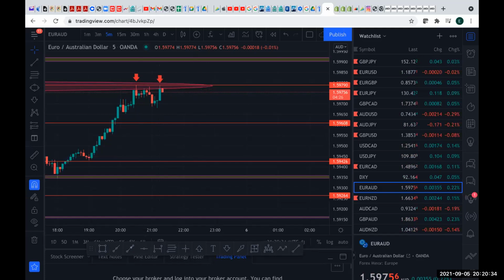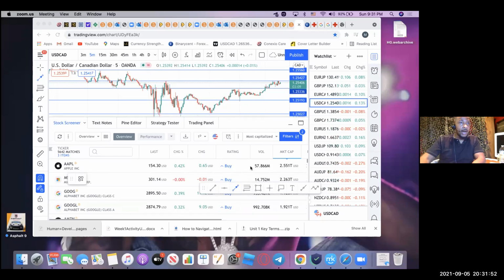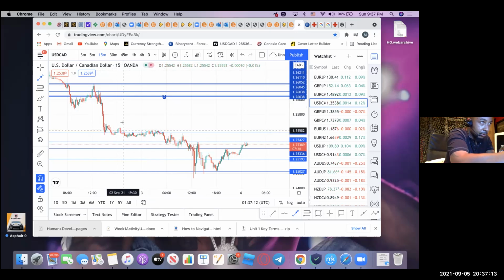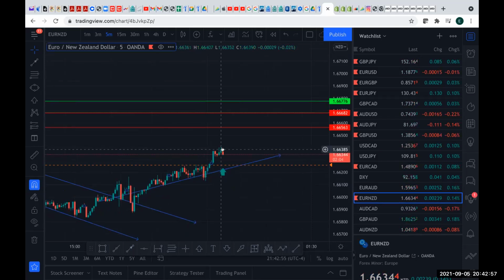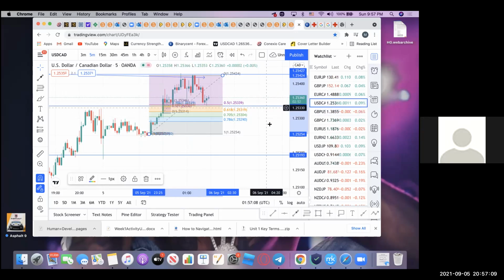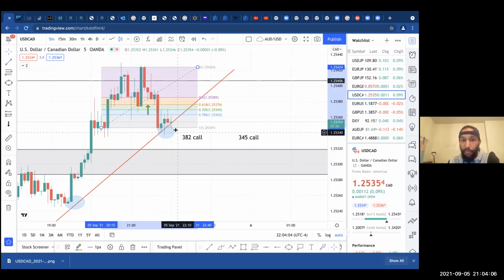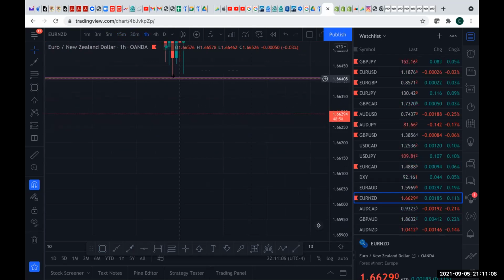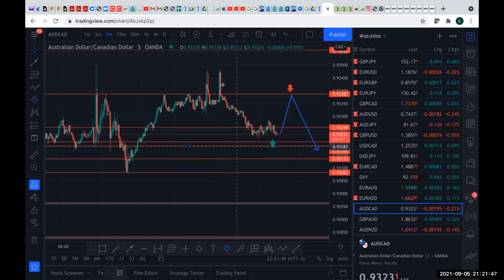FIB Training Sunday Night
Using the FIB tool is a great tool to help find retracement entry points.
It takes practice but once you master it you will see its effectiveness and that the FIB don't lie...!!!

Let's get great and become Master Traders!